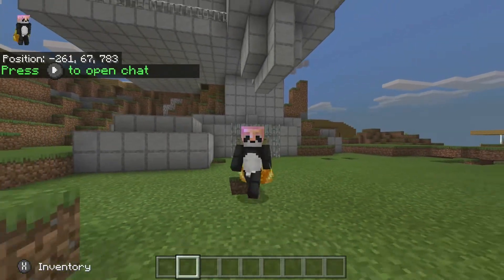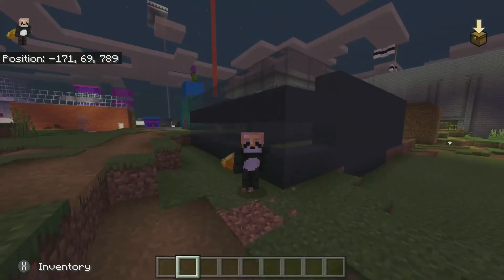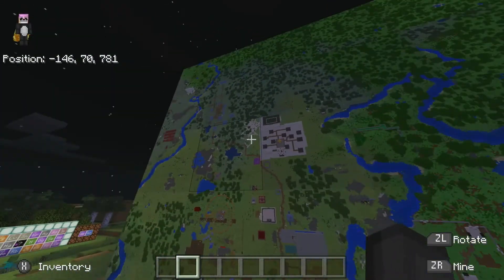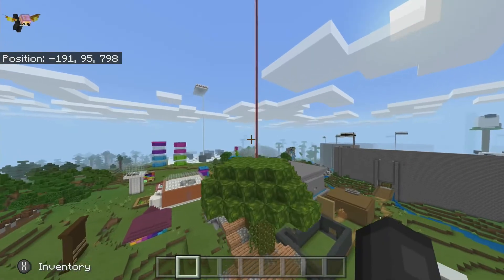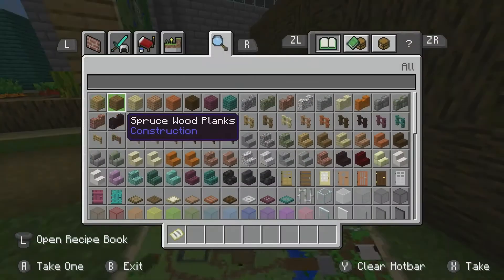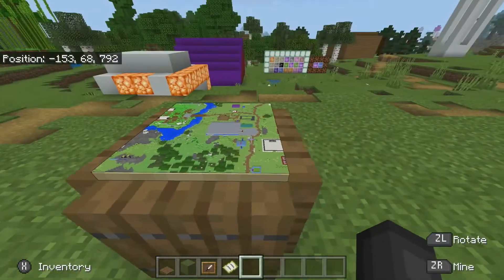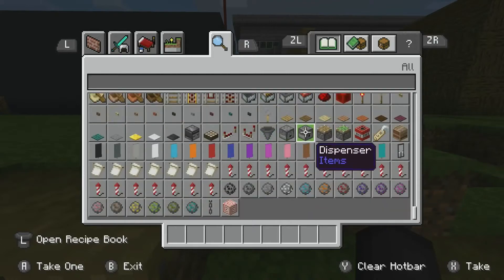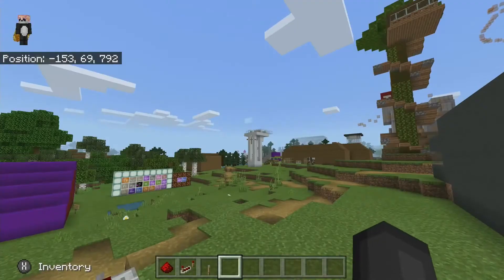How to get the Rainbow Block in Minecraft : The steps are weird but trust me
These step are very weird but if you are interested in getting this Rainbow Block then please follow this 15 minute tutorial. Also, did I mention this is a April Fools video?